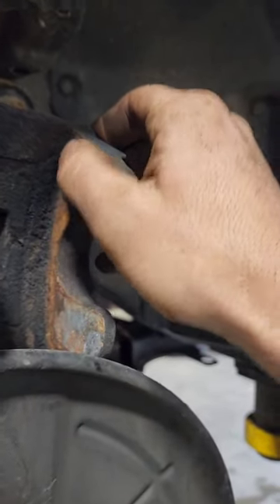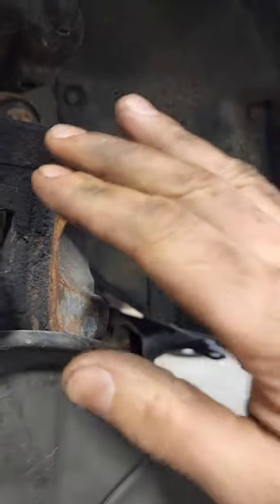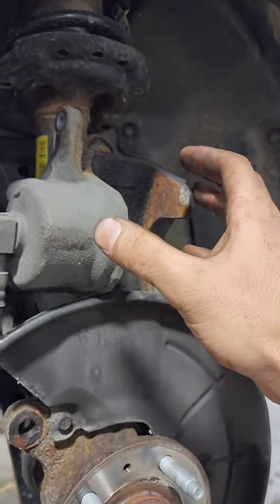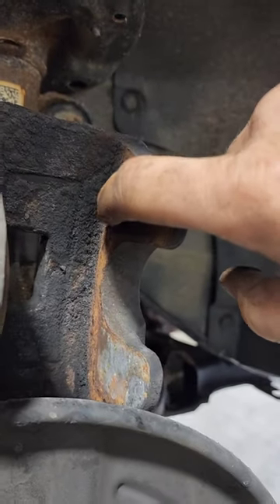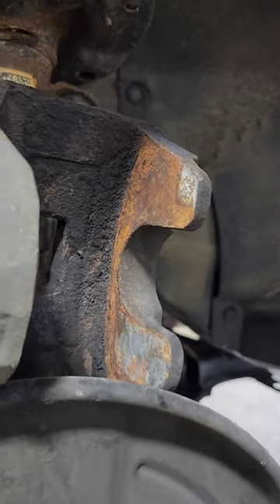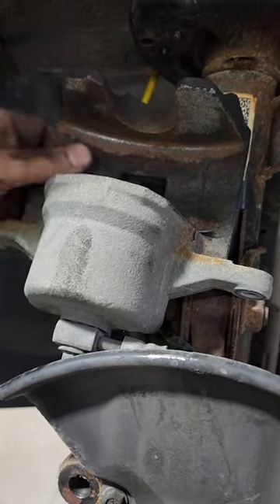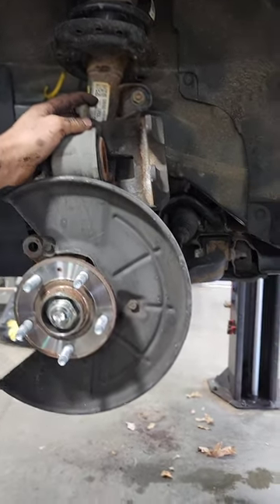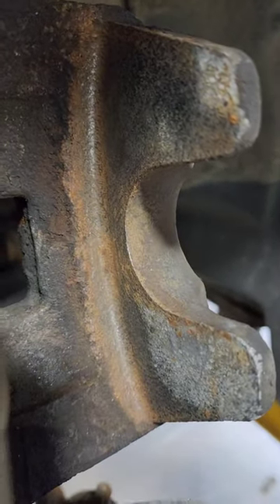How to prevent squishy petal syndrome.